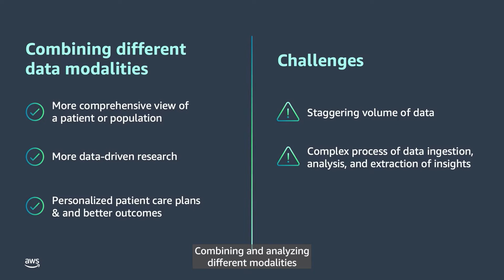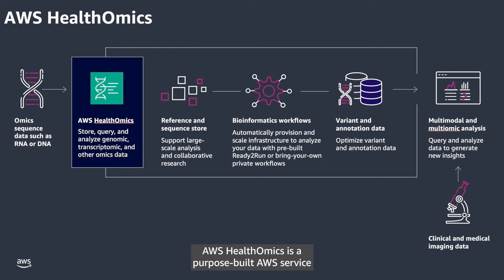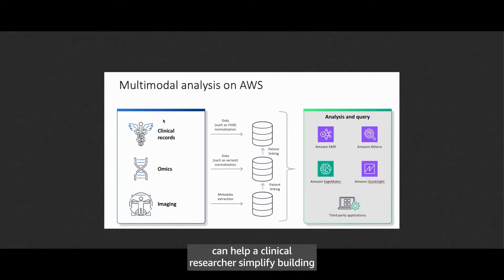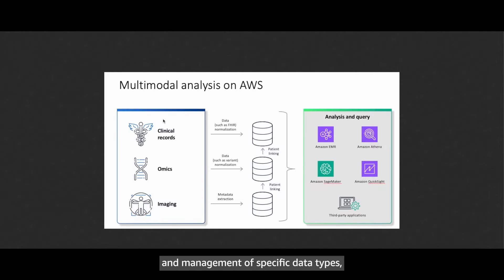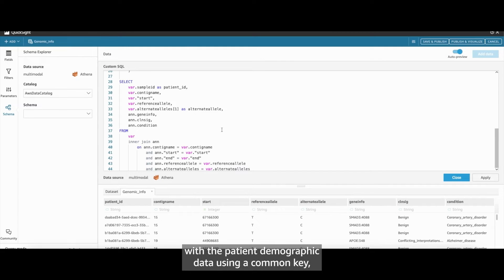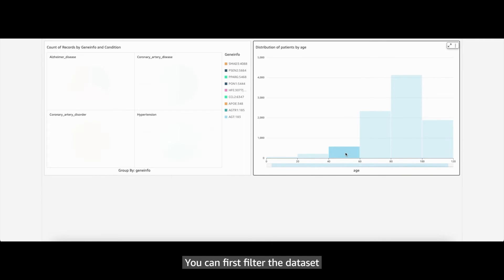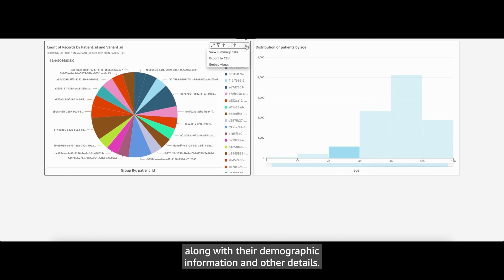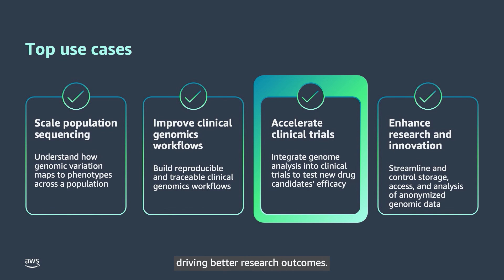Demo: Multi-modal data analysis with AWS HealthOmics | Amazon Web Services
Combining and analyzing different modalities of health data can help establish a more comprehensive view of a patient or population, leading to more data-driven research, personalized patient care plans, and better outcomes. In this demo, you'll see how AWS HealthOmics and other purpose-built AWS services can help a clinical researcher simplify building a cohort of patients for a clinical trial based on their genomic and clinical data.